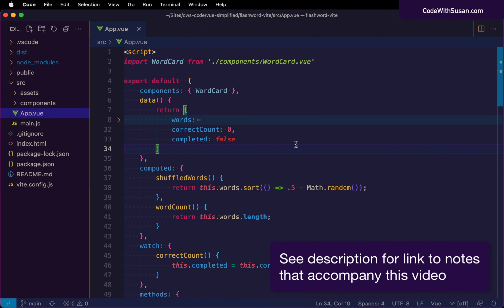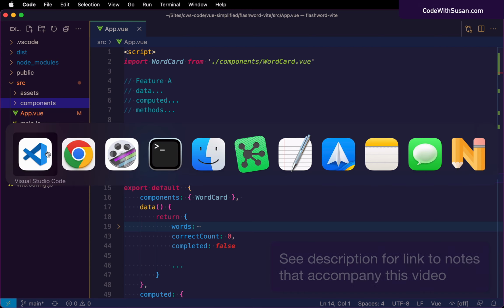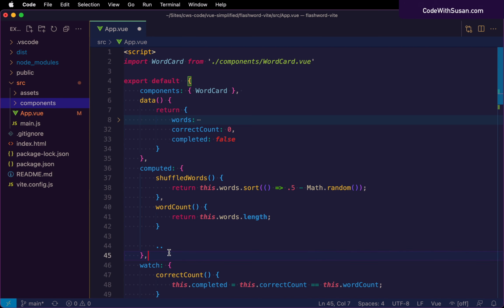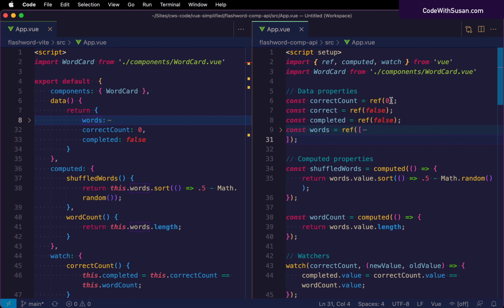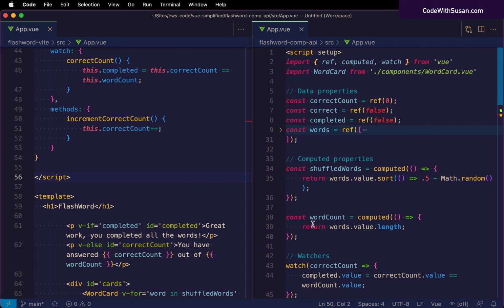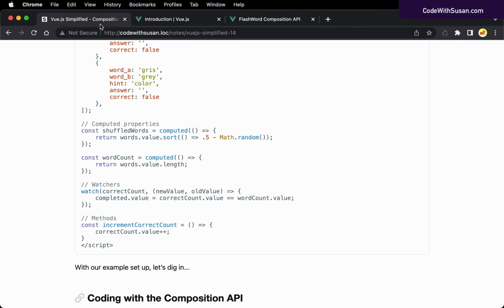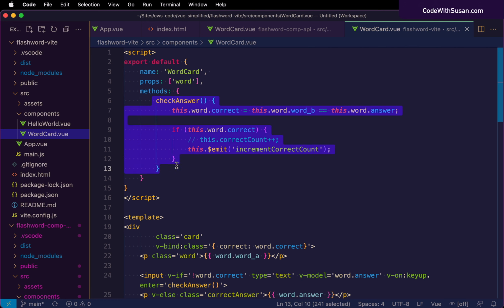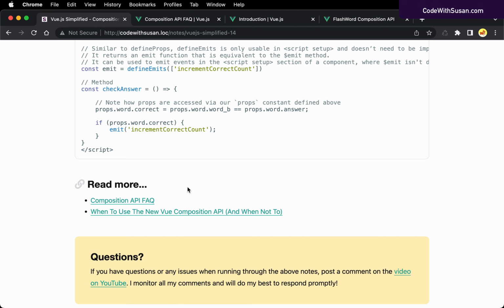Vue.js Simplified - Composition API (#14)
So far in this series we’ve been using Vue’s Options API, where Vue instances are organized by options - e.g. data properties, computed properties, watchers, etc.

Another coding style that Vue provides is called the Composition API where Vue instances are organized by the application’s features. For example, if we were building a e-commerce shopping cart we could organize our instances around features like add to cart, remove from cart, update quantity, etc.

The Options API is the original way Vue worked, while the Composition API is a newer addition that was added in Vue v3. The Composition API excels when working with very robust and complex interfaces as it can provide a more intuitive way to organize your components and reuse code. That being said, the Options API is a perfectly common and valid way to work with Vue and is still appropriate for many projects.

⏱️ CHAPTERS ⏱️
00:00 Options API vs. Composition API
04:40 Example setup
08:40 App.vue Options API rewritten in the Composition API
14:15 Nothing changes in the HTML template
15:00 Script’s setup attribute
16:05 Don’t need to register components
16:33 Test it out...
17:23 Recap of the advantages of the Composition API
19:41 Refactor WordCard.vue to use the Composition API
23:51 Conclusion